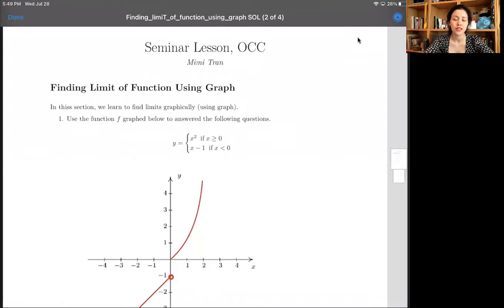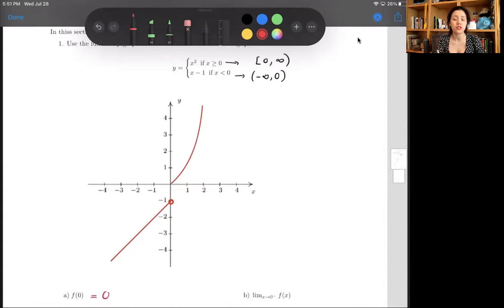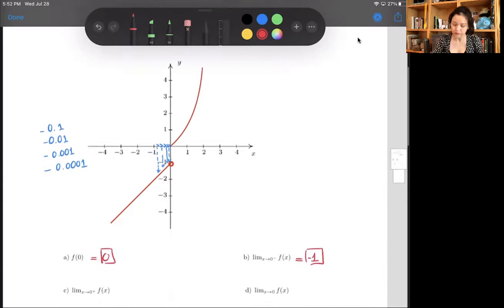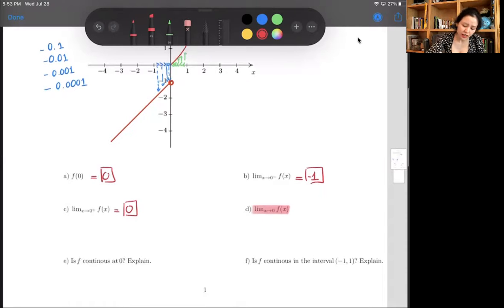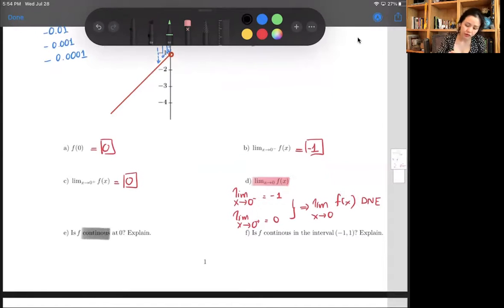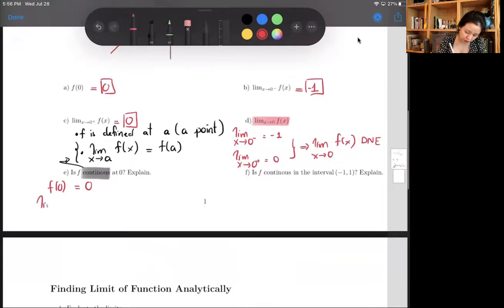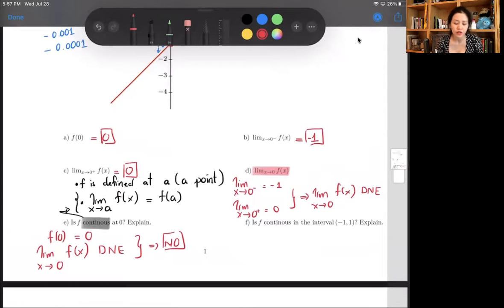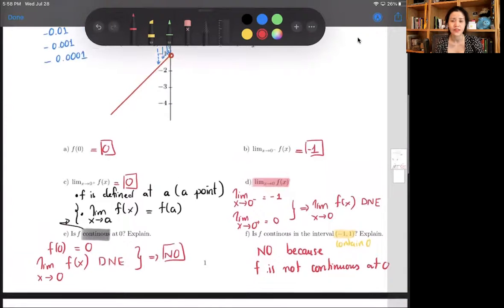MTH 1730 Finding Limit of Function Using Graph